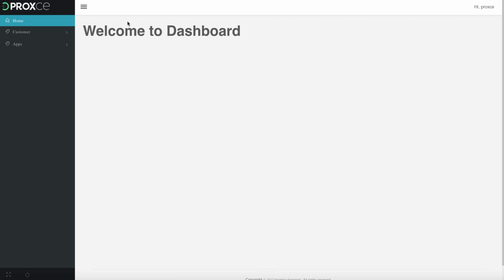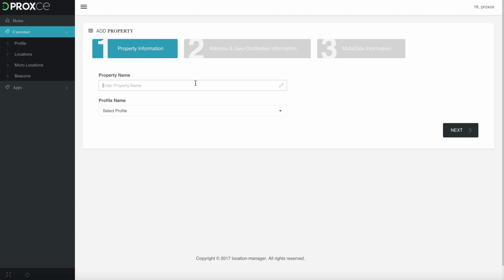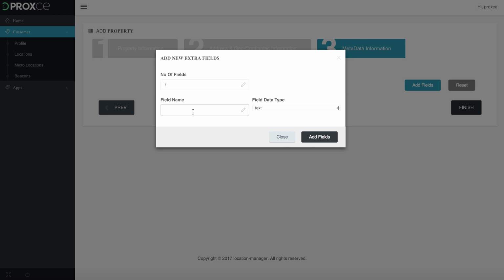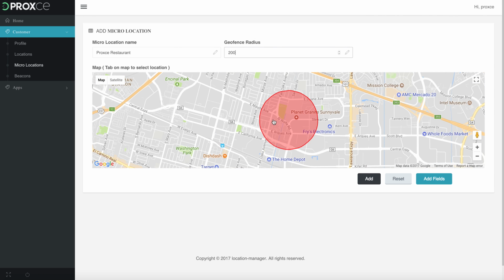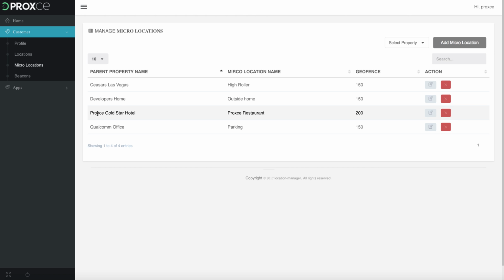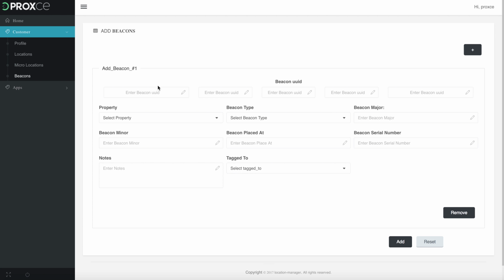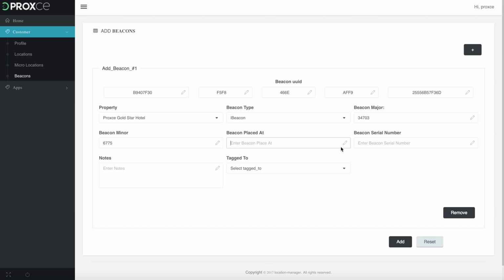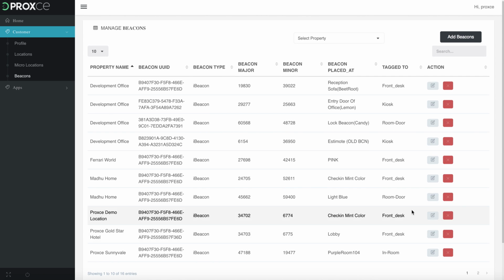Proxce's Location-Manager Tutorial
Proxce's Location-Manager is extremely easy to use. Learn how to master it by watching and following the steps in this simple tutorial.